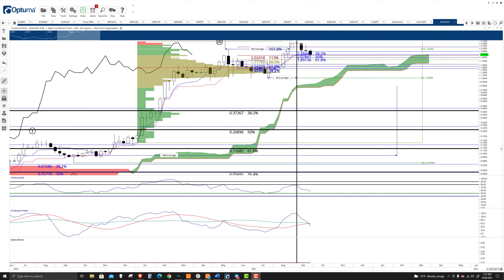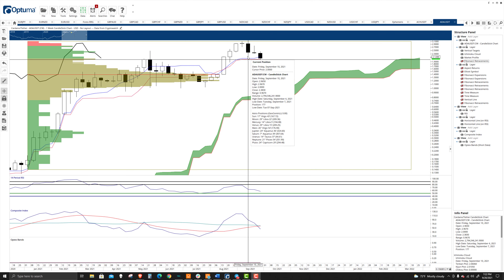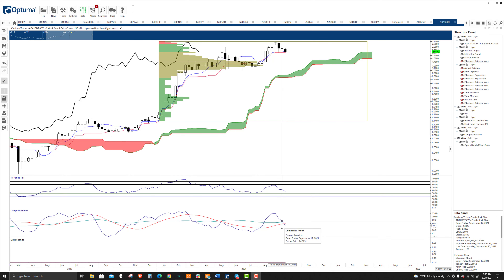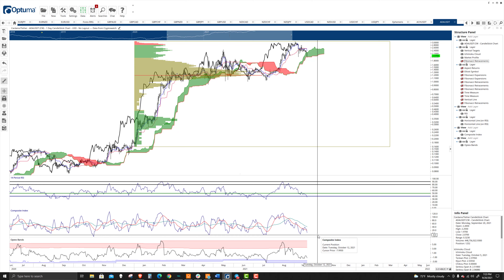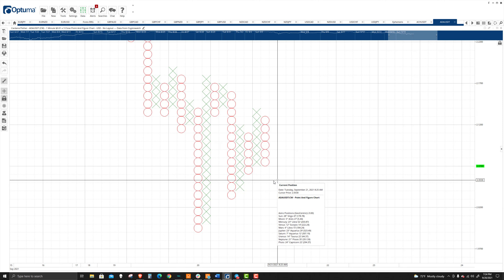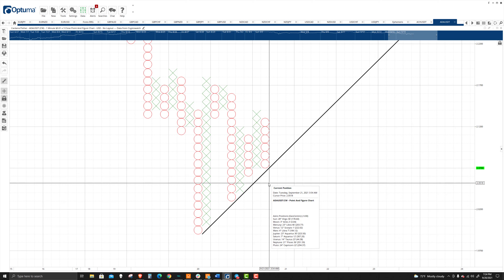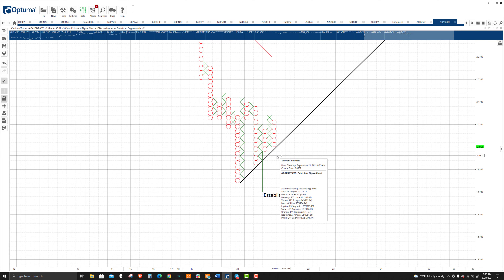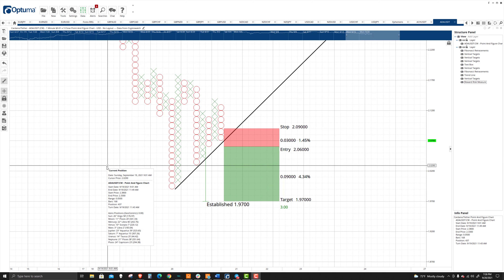Cardano (ADA) short idea identified - ADA Price Prediction, Forecast Chart Analysis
Exchange Rates UK TV: Short idea on Cardano's P&F chart.